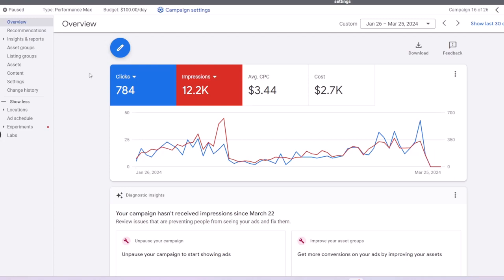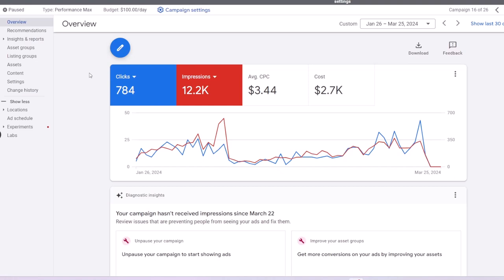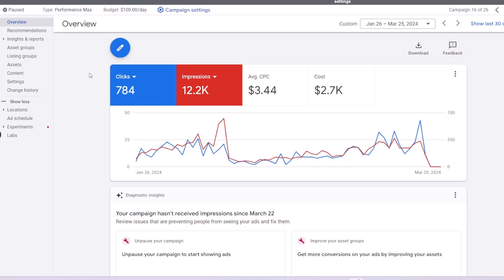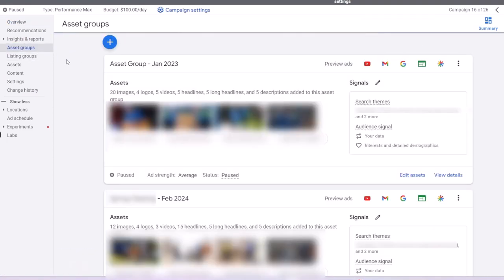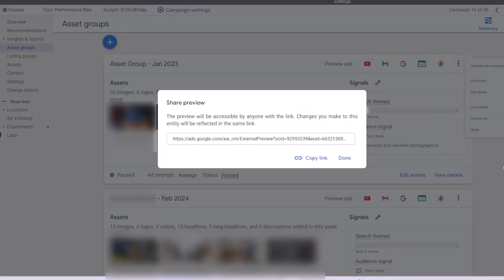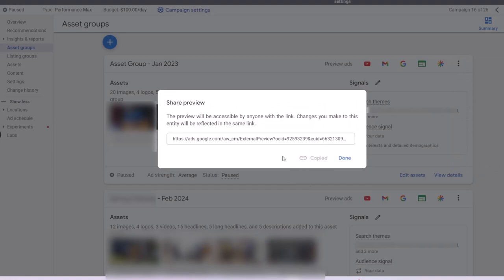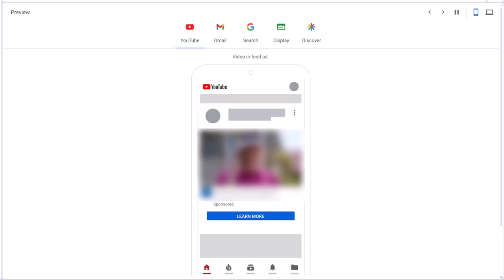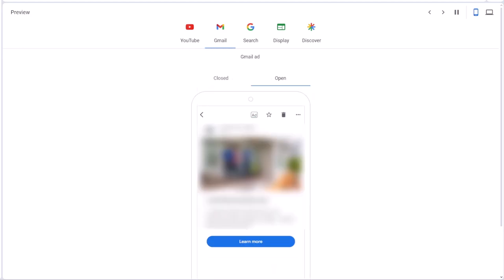Share PMax Ad Preview with External Users Outside Google Ads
Learn how to share ad previews for Performance Max placements with external people outside Google Ads, such as clients or other departments in your company.